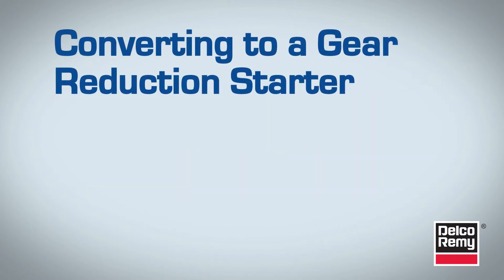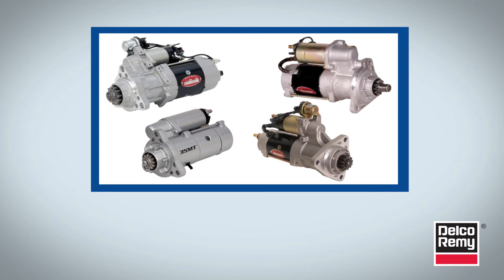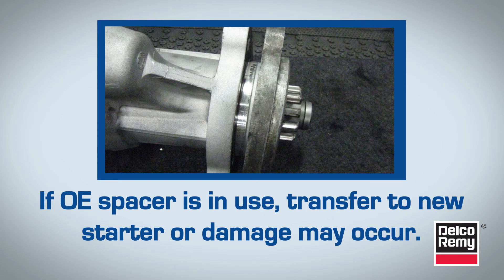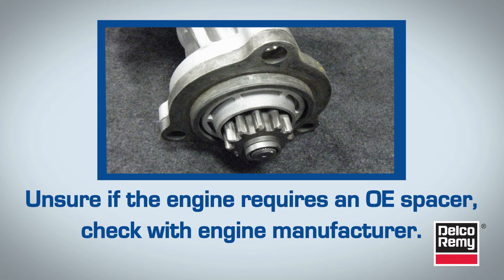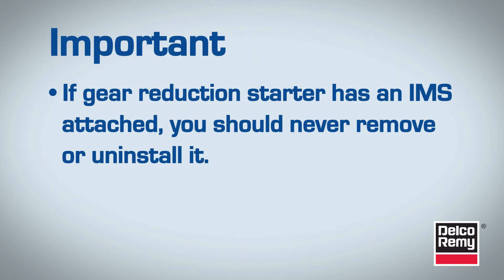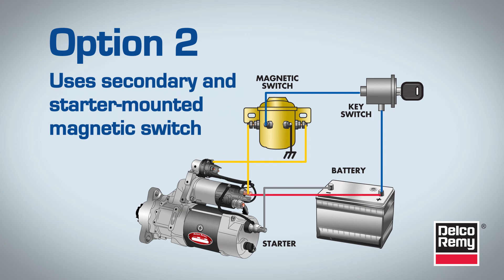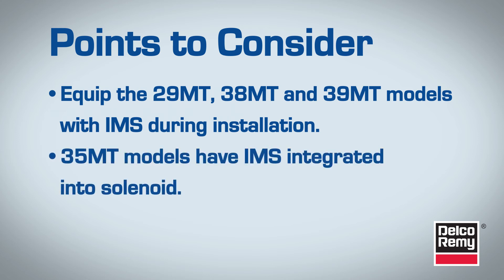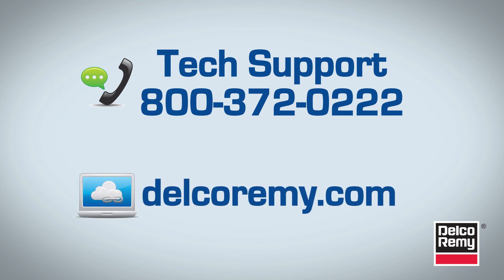Converting to a Gear Reduction Starting Motor | Delco Remy Tech Tip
Need to learn how to convert from a straight drive starting motor to a gear reduction starting motor? When doing so, there are three main points that should you should focus on to ensure a clean transition:

(1) Design
(2) OE Spacer
(3) Integrated Magnetic Switch (IMS) Relay

[ Gear Reduction Starter Design ]

Gear reduction starters like the Delco Remy 29MT, Delco Remy 35MT, Delco Remy 38MT, and Delco Remy 39MT incorporate a nose-less design and don’t include a cone around the starter drive. Despite this design difference, these starters are completely interchangeable with straight drive nose style starters.

[ The OE Spacer ]

The OE spacer is actually part of the engine and designed to ensure proper clearance between the starter pinion and engine ring gear. If an OE spacer is being used with the straight drive starter, this should be transferred when converting to a gear reduction starting motor, or damage may occur.

[ Integrated Magnetic Switch ]

The final part to understand is the Integrated Magnetic Switch (IMS). The IMS reduces voltage drop and helps ensure solenoid receives maximum voltage for starting. If the replacement gear reduction starter already has an IMS attached, you should never remove or uninstall it. Removing or uninstalling the IMS could result in control circuit problems and will void your warranty.

With the Delco Remy 29MT, 38MT, and 39MT models it’s strongly recommended that you have the IMS equipped during installation. On the Delco Remy 35MT model the IMS is integrated into the solenoid, so these starters will not have the IMS attached to the motor.

Safety Reminder